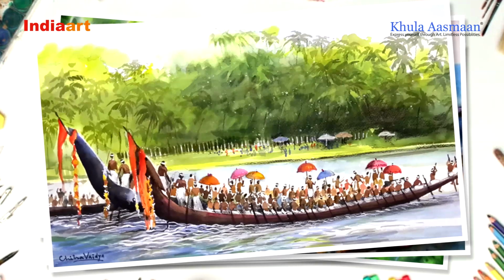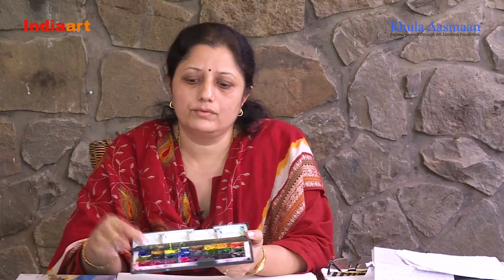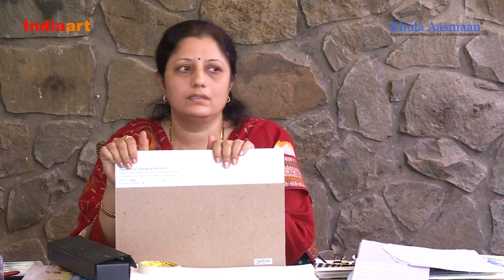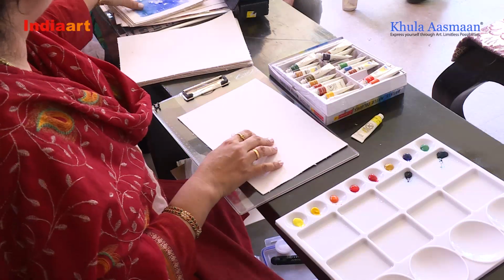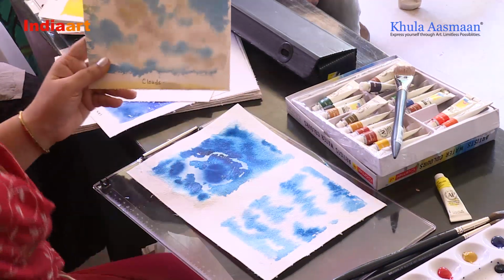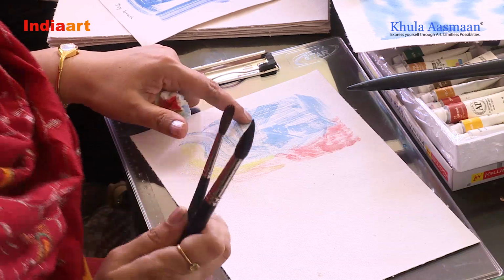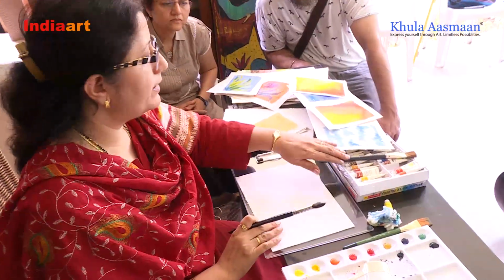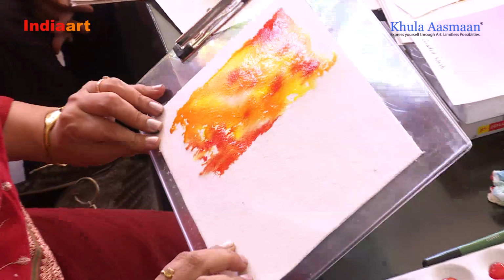Watercolour painting workshop and demonstration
In this art workshop and watercolour painting demo by artist and art teacher Chitra Vaidya, the watercolor painting video explains how to paint watercolours. It is a guide for step by step watercolor painting. This video focuses on the basics and techniques of how to paint watercolours.
An avid painter and a popular art teacher, Chitra is an alumnus of Sir J. J. School of Art, Mumbai. She has been conducting art classes, painting workshops and painting demos for students, corporates and other organisations.

This video of watercolour painting techniques has been presented by Khula Aasmaan, the platform for creative expression by children and college students. These videos will inspire children and college students to express themselves creatively. It will also help hobby artists, amateur artists and and emerging artists.

Artist and art teacher Chitra Vaidya is an avid painter and a popular art educator. Chitra is an alumnus of Sir J. J. School of Art, Mumbai. She has been conducting art workshops and painting demonstrations for students, corporates and other organisations.

This video has been presented by Indiaart for Khula Aasmaan, the platform for creative expression for school children and college students. These videos will not only demonstrate painting techniques but also inspire the viewers to try out painting. We recommend this and other videos for children, college students, hobby artists and amateur artists.